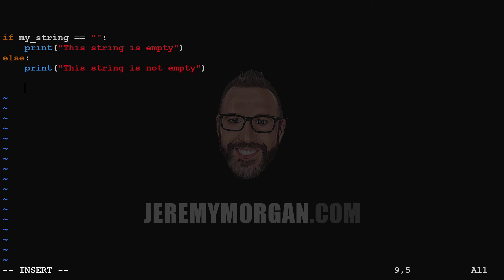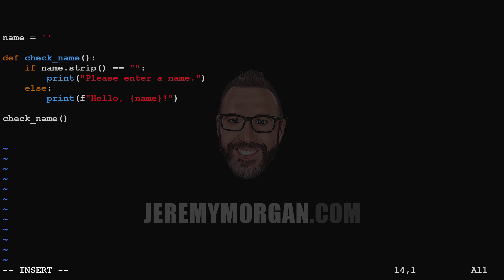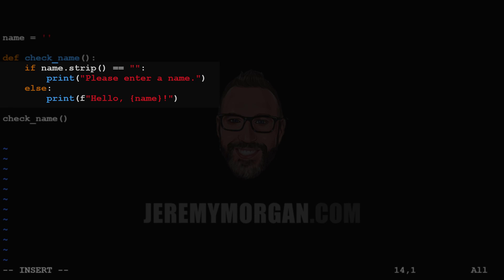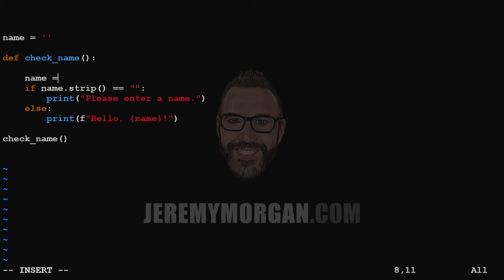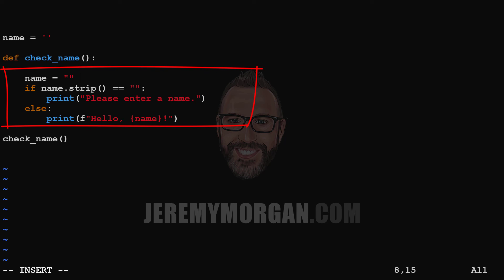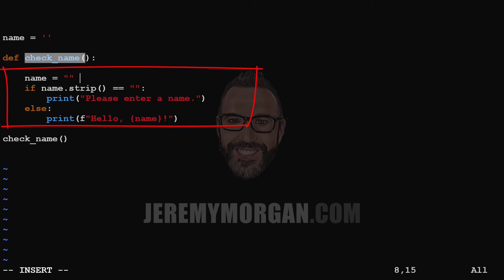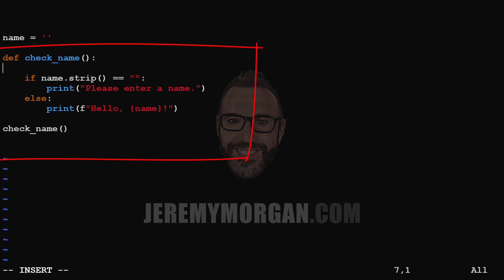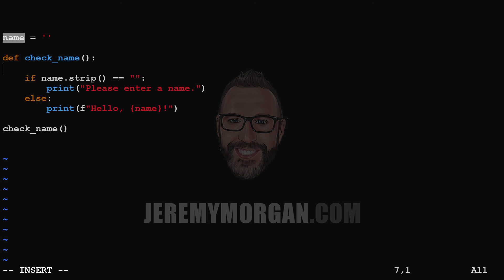Python Empty Strings Explained: 5 Simple Methods & When to Use Them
Struggling to create empty strings in Python? This tutorial breaks down 5 easy methods (like quotes, str(), chr(), and more!) and reveals practical use cases for initializing variables, validating user input, and writing cleaner code.

🔥 What You’ll Learn:
✅ 5 Ways to Create Empty Strings: Single quotes, double quotes, triple quotes, str(), and chr()
✅ Why Empty Strings Matter: Default values, input validation, and variable scope
✅ Real-World Examples: Initializing defaults, checking user data, and avoiding errors

📝 Code Snippets Included! Perfect for beginners and coders refining their Python skills.